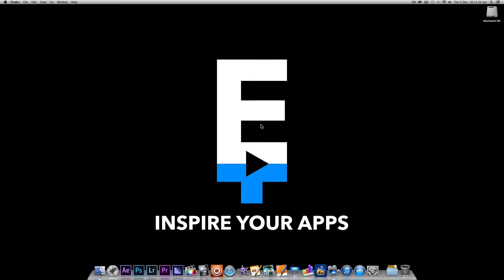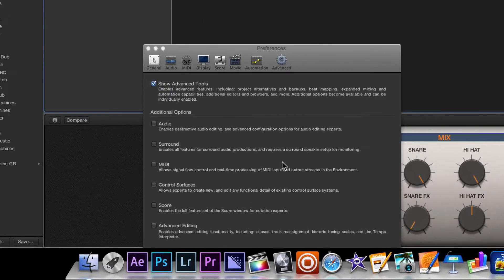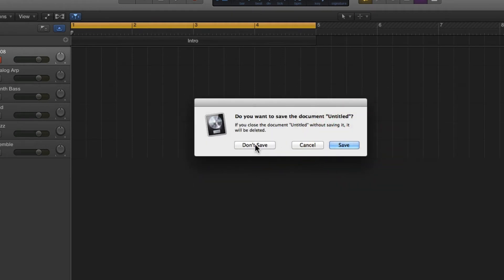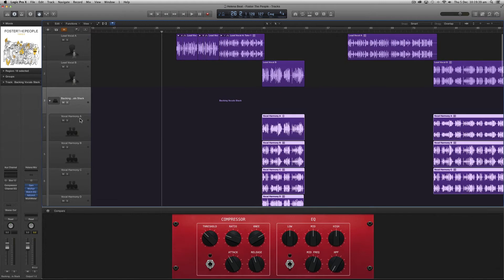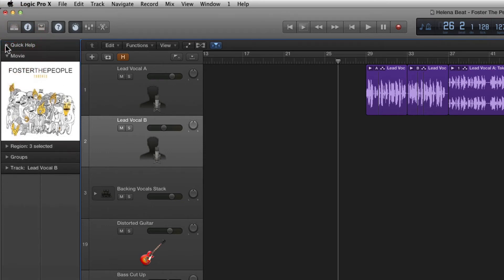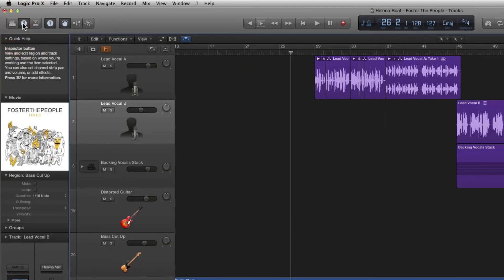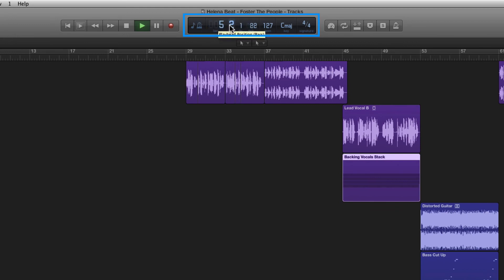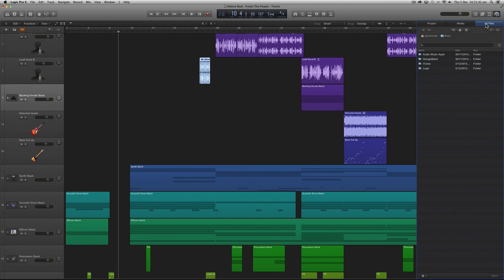Learn Logic Pro X Tutorial - The Interface Explained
In this Logic Pro X tutorial you will learn how Logic's interface is laid out and what each area does.

A thorough understanding of the Logic Pro X interface is outlined in a clear way and will set the ground work for future Epic Tutorials on Logic Pro X so please SUBSCRIBE to be notified when future Logic Pro X tutorials are released.

What is covered in this Logic Pro X tutorial?:
- The Logic Pro X  Main Window
- The Logic Pro X Tracks Area
- The Logic Pro X Track Types including audio, track stacks and MIDI audio regions
- The Logic Pro X Track Headers
- The Logic Pro X Inspector
- The Logic Pro X Smart Controls, Mixer and Editors
- The Logic Pro X Transport Controls
- The Logic Pro X Browsers

Logic Pro X is available to download from the Mac App Store for $199: